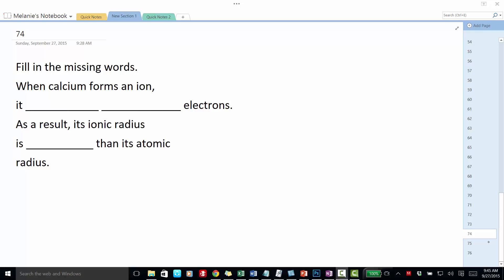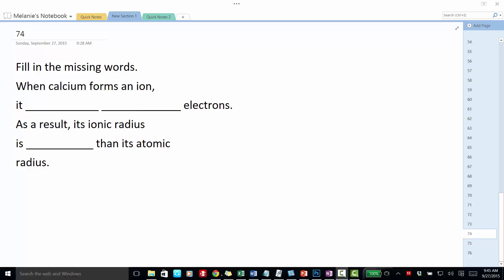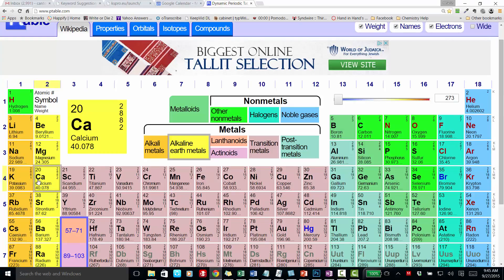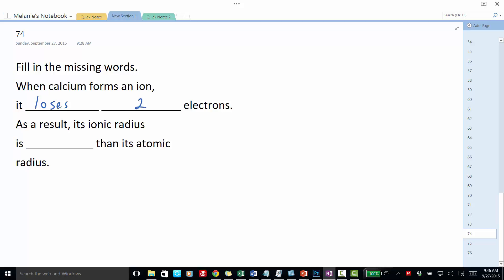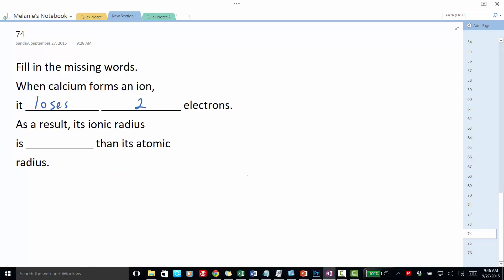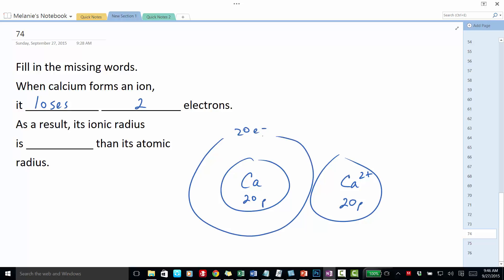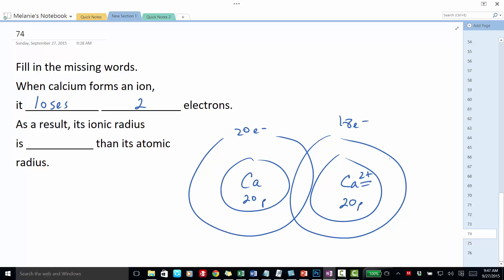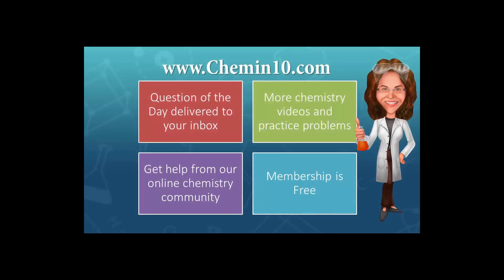Ionic Radius Calcium Ion Periodic Trend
The calcium ion, Ca2+, has two fewer electrons than the neutral atom of calcium.  As a result, it experiences less electronic repulsion among its outermost electrons.  Less electronic replusion means the electrons can exist closer to each other, reducing the radius of the Ca2+ ion as compared to the neutral calcium atom.

Today's chemistry question of the day:

Fill in the missing words.

When calcium forms an ion,
it ____________ _____________ electrons.
As a result, its ionic radius
is ___________ than its atomic
radius.

to receive the Chemistry Question of the Day delivered to your inbox, as well as more videos and an online chemistry community of like-minded chemistry students!